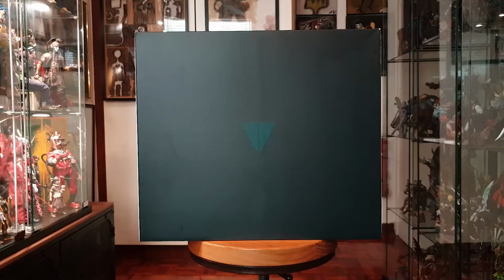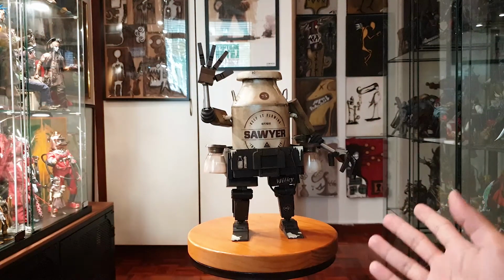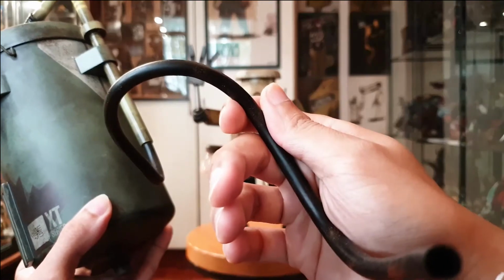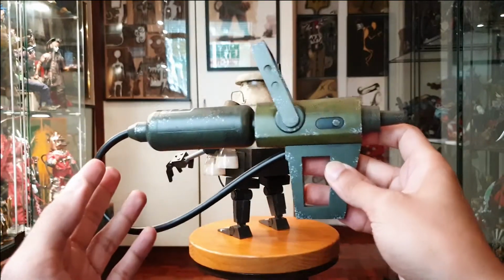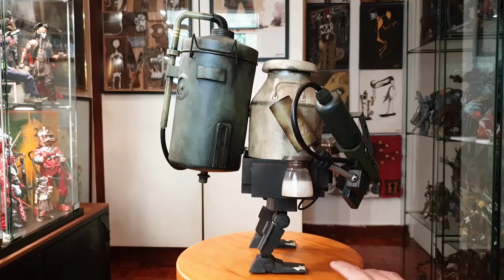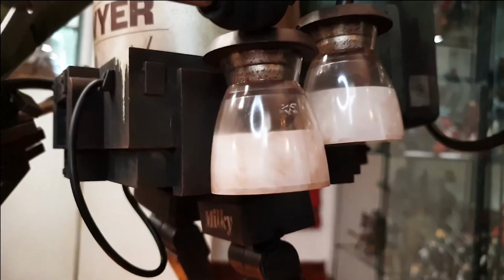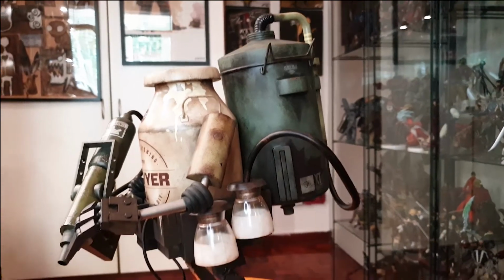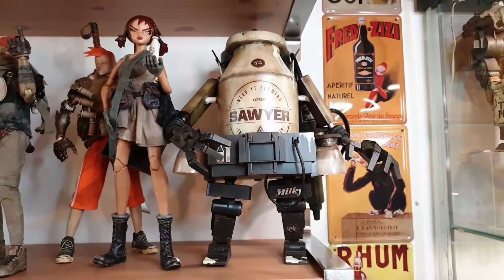ThreeA - Milky Bot Review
Perching on the gritty unflinching shoulders of our heroine Sawyer, as she introduces us to her work colleagues, grueling tasks, and daily routine in a brand new universe laden with corrupt corporate bastards, pissed-off-underpaid Lumberfolk, and the darn strange...!
Sawyer and Milky fuel all the other robots with milk. Together they are... SAWYER MILK! It's unknown where this milk has been obtained... but MILKY and Sawyer know!